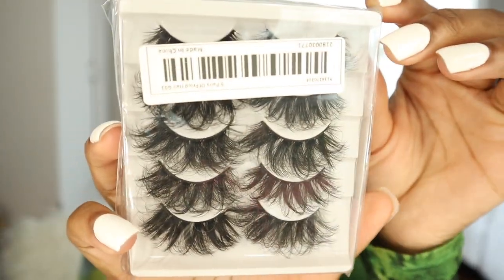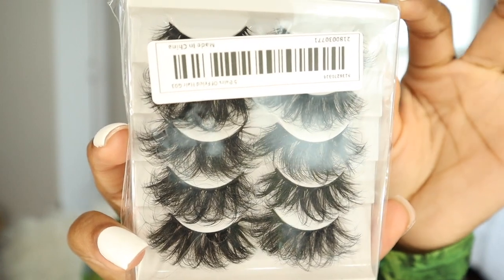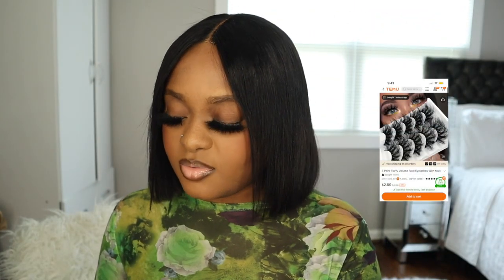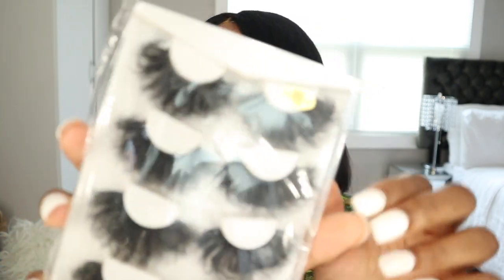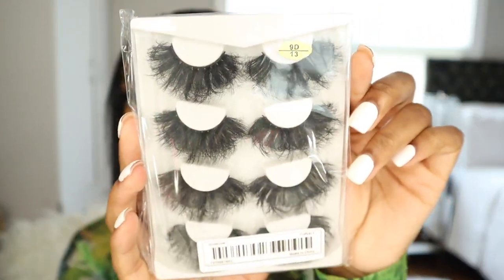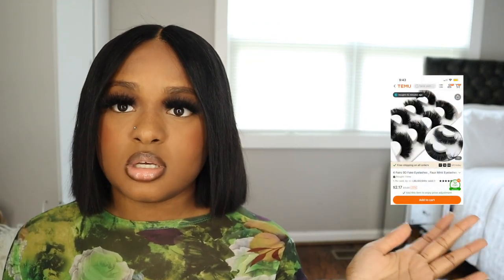Temu Haul | What I ordered VS. What I got... | dupes, clothes, shoes, makeup, accessories, etc.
Hey guys! In this video, I share my recent temu haul and show you all what I ordered vs what I got.